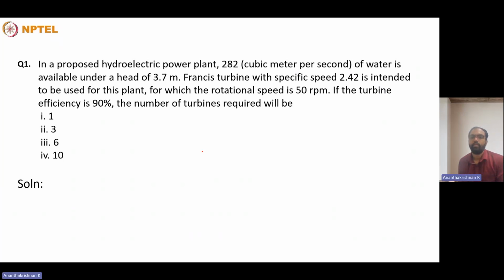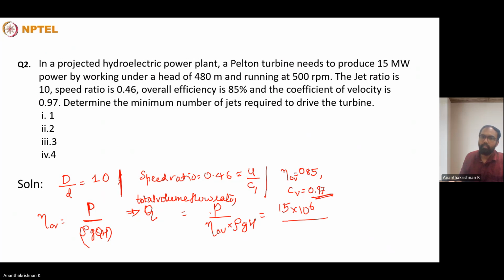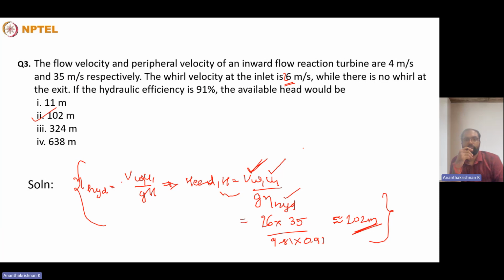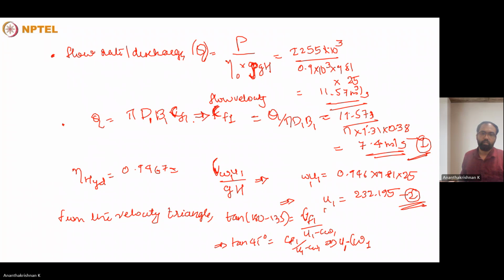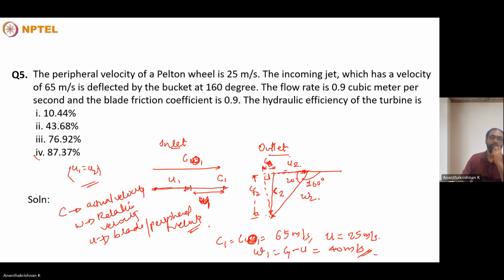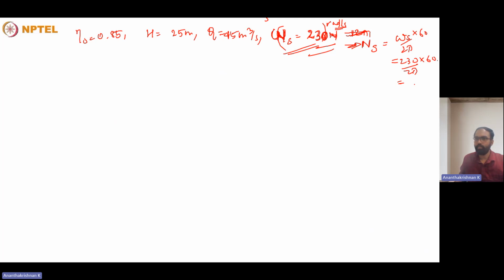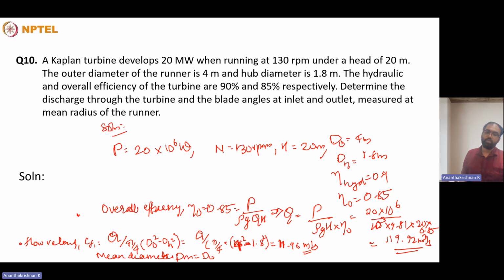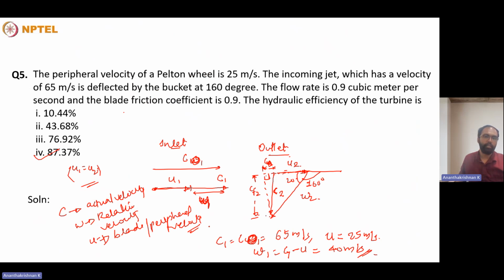NPTEL-Principle of Hydraulic Machines and System Design- noc23 me98 - Tutorial 12th week -14-10-2023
In this session, I discussed a few numerical-based and MCQ-based problems based on the lectures of the NPTEL course, Principle of Hydraulic Machines and System Design (noc23-me98).  This session is on the Kaplan turbine, unit quantities, specific speed, draft tube, and cavitation.